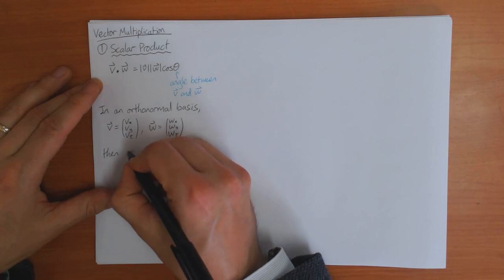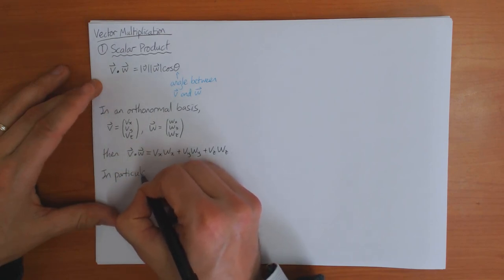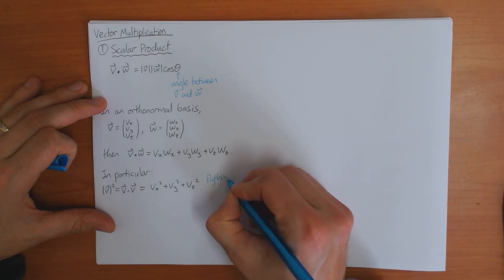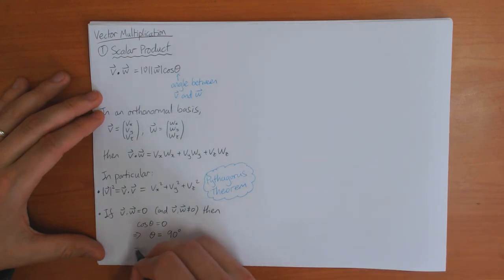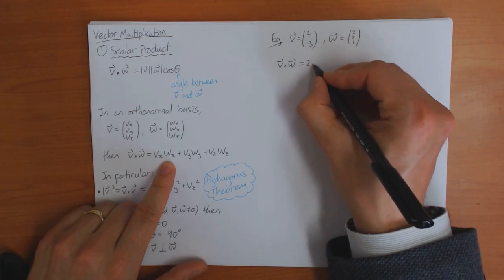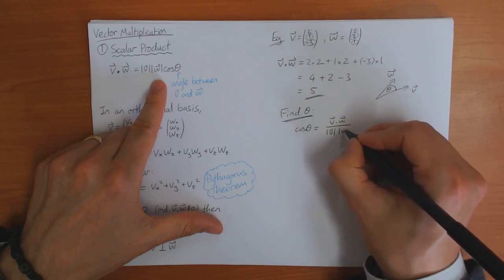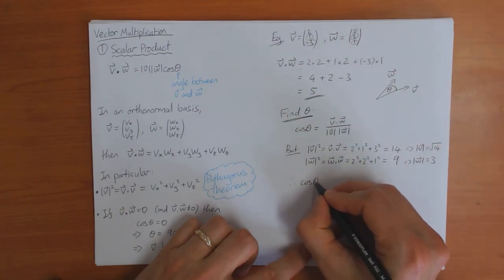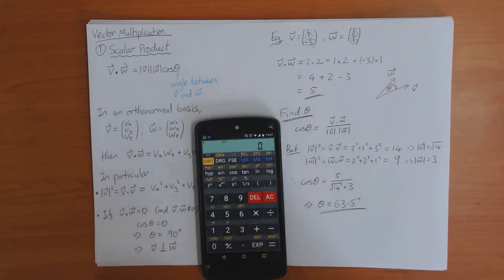6b) The scalar product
Here I define the scalar product: a way of multiplying two vectors to give a scalar (i.e. a number).

-- Definition of the scalar product (0:00)
-- Using the scalar product to find the angles between vectors (4:25)
(Note there is a mistake in the calculation here. I have added a note to the video to correct it.)